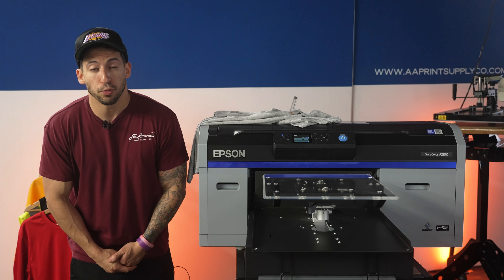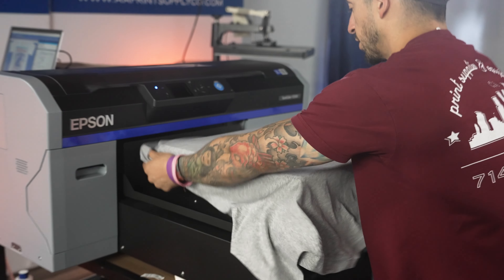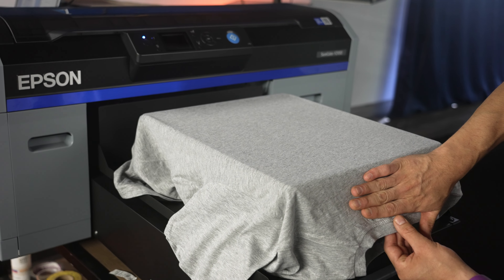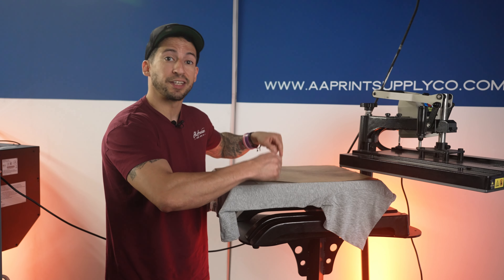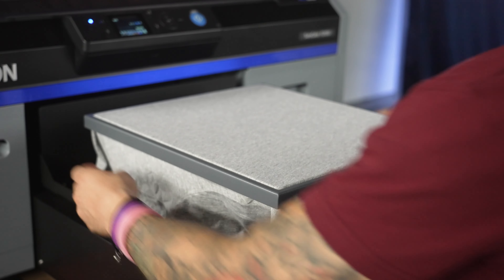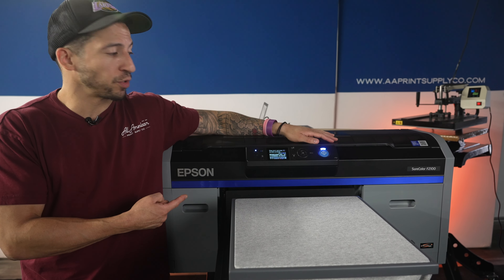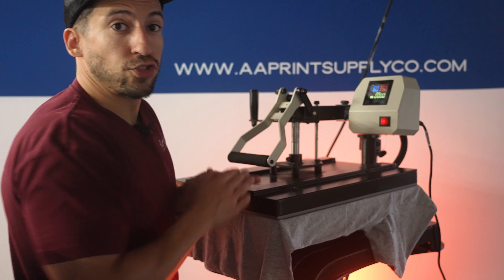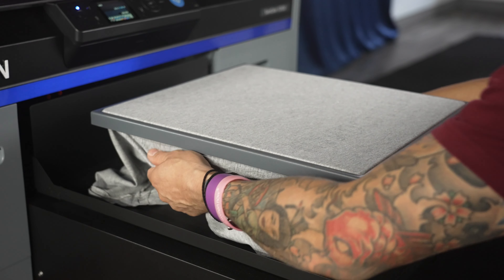DTG Placement: Make A Full Shirt With Us! | AA Print Supply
Ever wonder how to use printers to print your own designed shirt? Let us help! Today, Estevan Romero will show you how to do a perfect placement for garmentprinting dtg printer. Click the video to see how the printers and software work and become the master of shirt printing.

Video Chapters:
Intro (0:00)
BackPrint (0:43)
Pocket Logo (3:18)
Neck Label Print (6:03)
Outro (8:35)